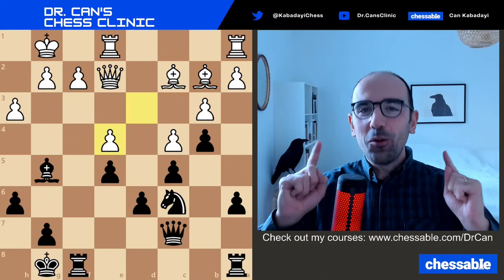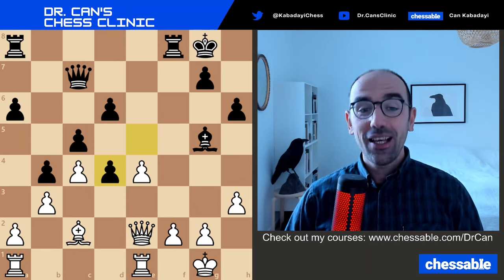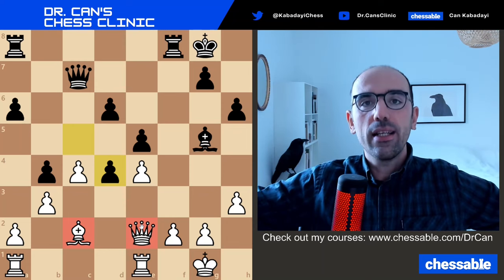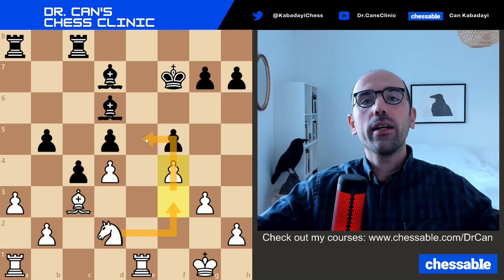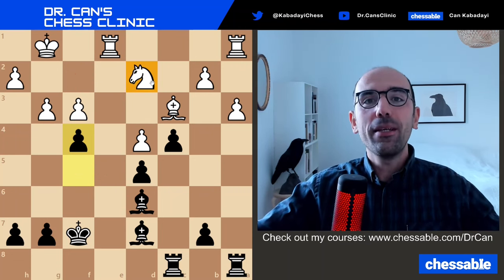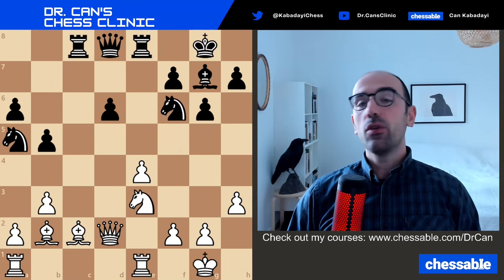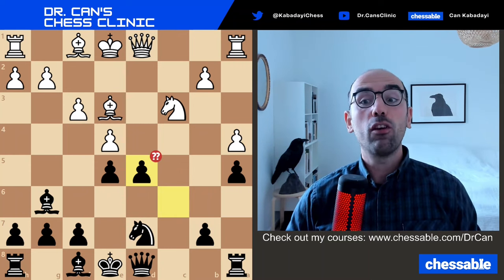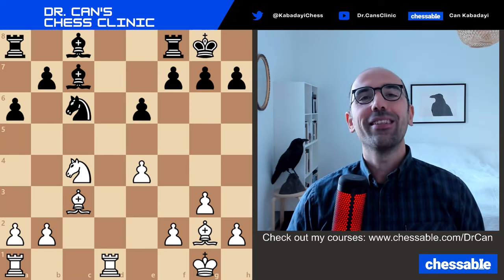USE YOUR PAWNS! Pawn Play Explained | Chess Strategy Deep Dive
00:00 Introduction
01:00 Not Awakening the Enemy Pieces
02:56 Retrieval Practice/Awakening Your Own Pieces
03:56 Rotating the Board/Multi-Purpose Moves
06:02 Wrong Recapture Which Awakens a Buried Knight
06:52 Burying an Enemy Knight
07:38 Positional Pawn Sacrifice
09:19 Is that Pawn a Weakness or Strength?
11:42 Homework

This video highlights the tight link between pawns and pieces in chess. Pawn play almost always connects to piece activity and restriction in chss. When you make a pawn move, you must ask yourself a couple of useful questions:

1) Am I helping any of my pieces by pushing this pawn?
2) Am I helping any of the enemy pieces by pushing this pawn?

These simple guidelines will serve you greatly in improving your pawn play. This video illustrates these by showing instructive examples.

Sometimes you make a pawn move and that pawn buries an enemy piece. Sometimes you make a multi-purpose pawn move that not only activates your own pieces but also buries an enemy piece. Sometimes you voluntarily accept a weak pawn which is limiting an enemy piece. We generally should prioritize piece activity above pawn structure in chess.